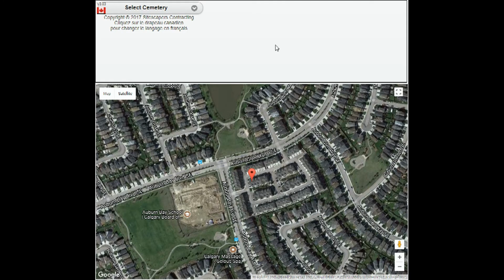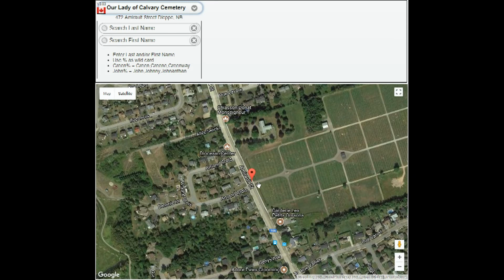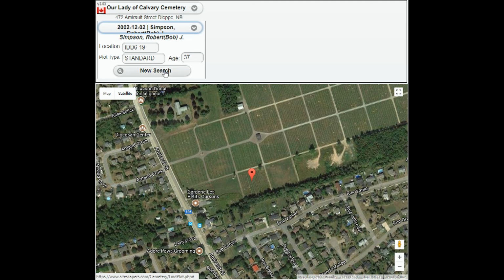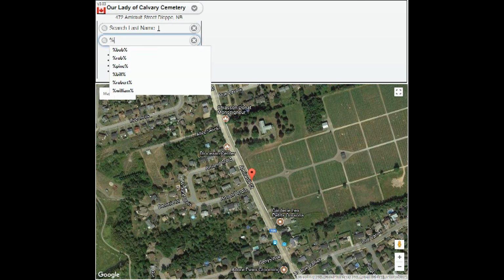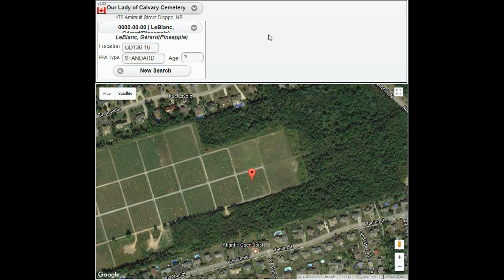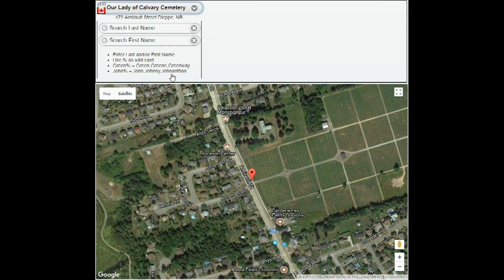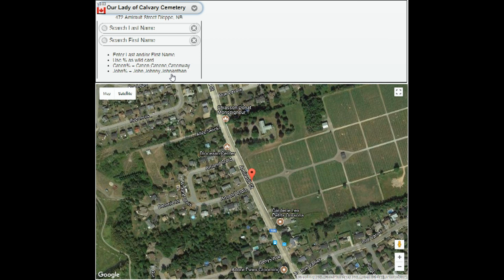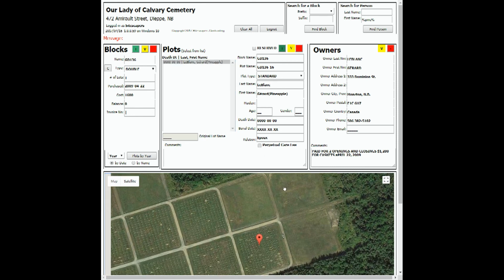Cemetery Find Plot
Cemetery application that has a public view to search, find and show locations of plots within a cemetery.